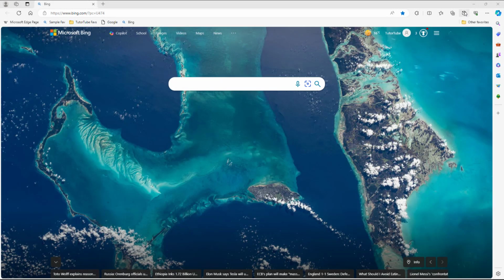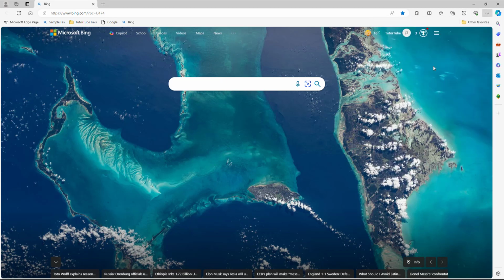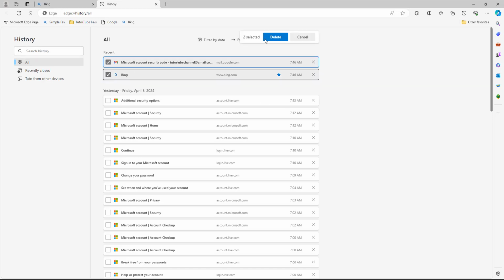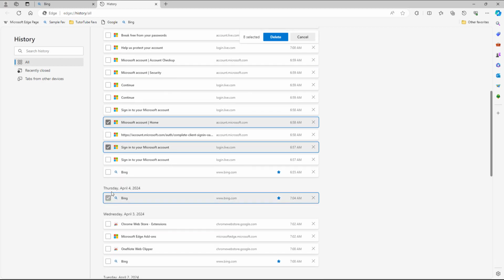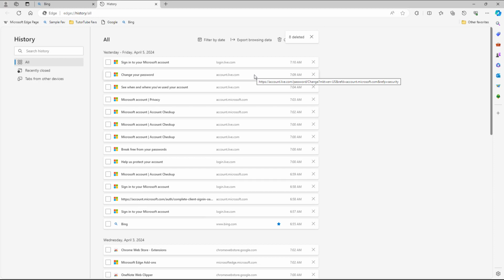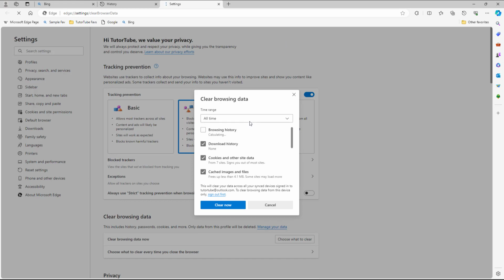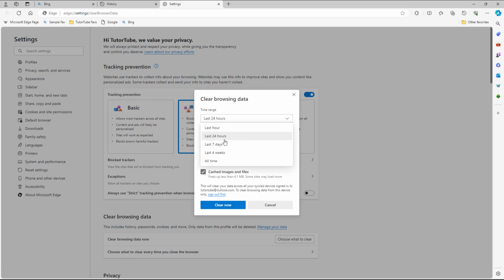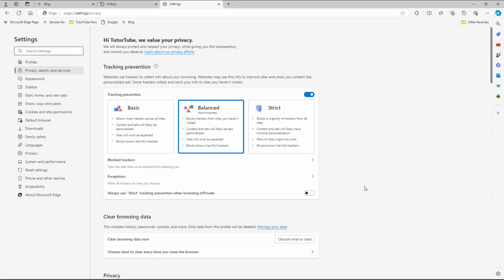Microsoft Edge - Lesson 50 - Removing History Options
In this tutorial, we will be discussing about Removing History Options in Microsoft Edge